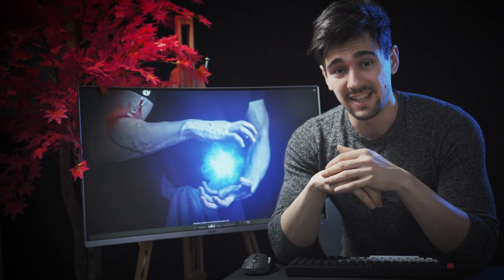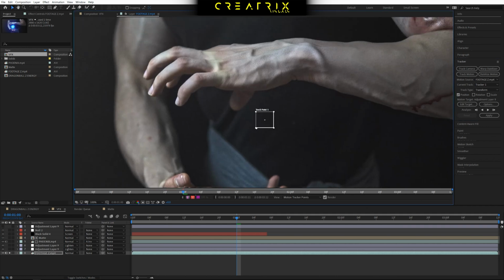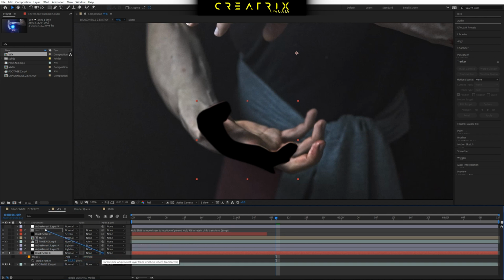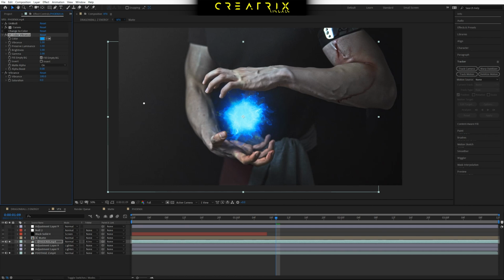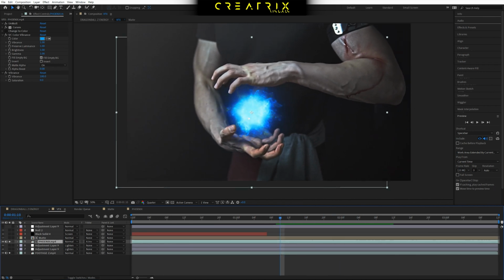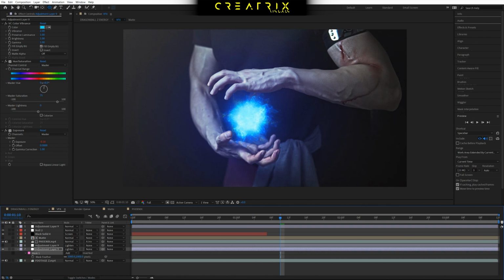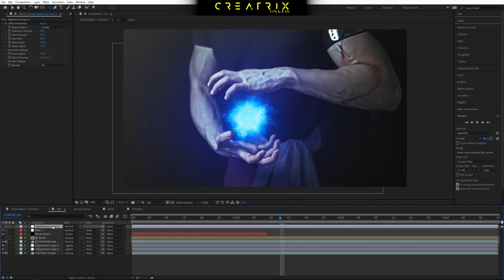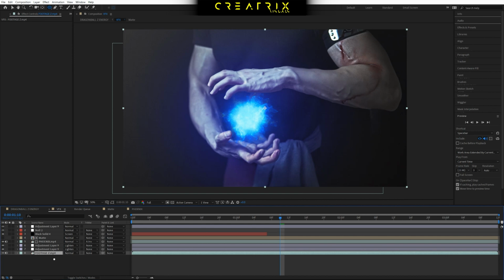FILMMAKER TUTORIAL - AFTER EFFECTS DRAGON BALL ENERGY ORB!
Achieving advanced energy aura orbs in after effects requires the proper way of balancing multiple compositing tools as well as the correct element effects. This is where the CINEMA ORBS 5K pack comes in to play!. The Tokyo Ghoul Eye live action effect is especially interesting as it requires a different take that the one showed on the fantasy eyes vfx tutorial.

I will be using Adobe After effects CC for the EYE VFX tutorial and all the effects used are build in. No third party plug ins.

Creatrix Visuals™